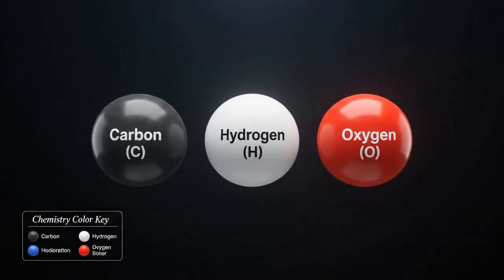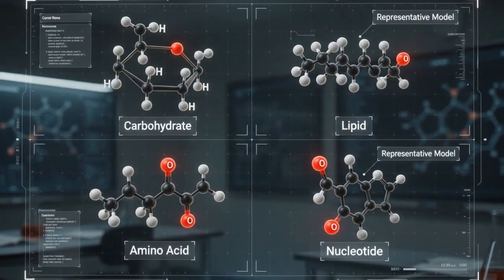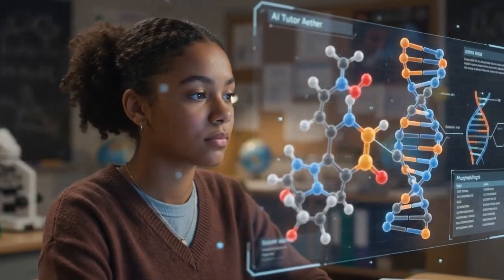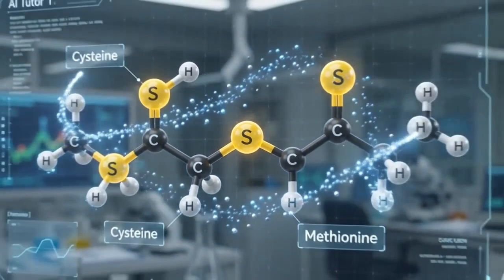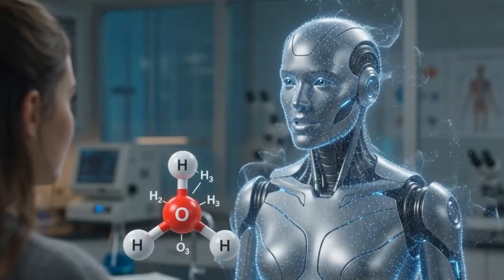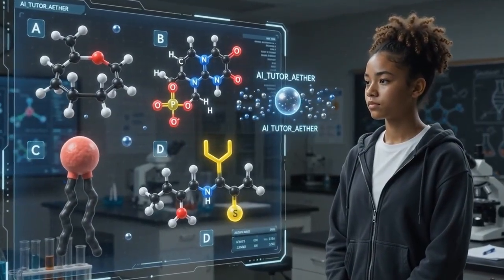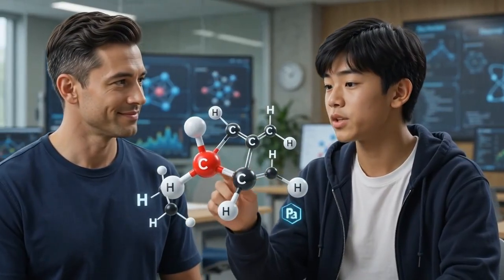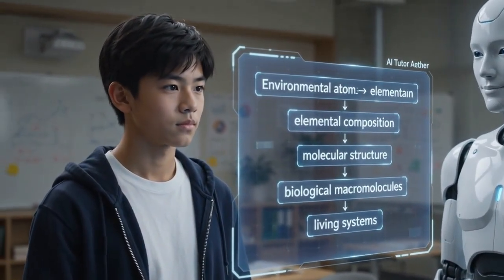AP U1 L02: Which Elements Build Living Systems?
If water is essential for life, what other elements do living organisms need—and why?

In AP Biology Lesson 2: Which Elements Build Living Systems?, students follow an AI Tutor from air, water, soil, and food into the molecular world of living cells. They discover how carbon, hydrogen, oxygen, nitrogen, phosphorus, and sulfur become the raw materials of life.

Aligned with AP Biology Unit 1: Chemistry of Life and Topic 1.2: Elements of Life, this lesson explores:

• Why carbon, hydrogen, and oxygen are the most prevalent elements in biological molecules
• How nitrogen contributes to amino acids, proteins, and nucleic acids
• How phosphorus appears in nucleic acids, phospholipids, and phosphate groups
• How sulfur contributes to certain amino acids and proteins
• How to identify elements and bonding patterns in molecular models
• How to recognize experimental variables and interpret graphs
• Why elemental composition provides evidence but cannot independently identify a molecule

Through cinematic scientific imagery, molecular models, concept maps, and a simulated plant-growth investigation, students move beyond memorizing element names. They learn to analyze visual evidence, evaluate claims, and construct a complete biological reasoning chain:

Environmental atoms → Elemental composition → Molecular structure → Biological macromolecules → Living systems

The lesson ends with a bridge to the next driving question: How do cells join small molecules into large biological polymers, and how do they break those polymers apart again?

This video is designed for AP Biology students, high school biology learners, students preparing for college biology, and anyone who wants to strengthen scientific English vocabulary and listening comprehension.

The Living Book of Biology was designed by Professor Ma, a former faculty member at Emory University School of Medicine with more than 30 years of teaching experience. The program combines cinematic English-language biology lessons with scientific reasoning, visual analysis, and independent learning for the AI era.

Curriculum alignment: College Board AP Biology Course and Exam Description, Unit 1, Topic 1.2.